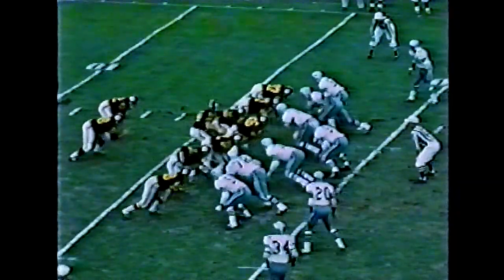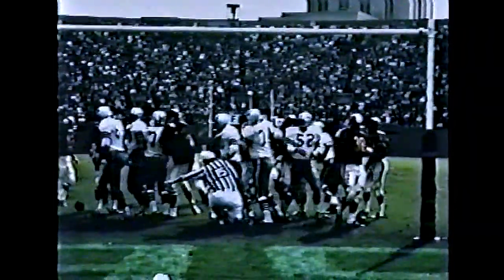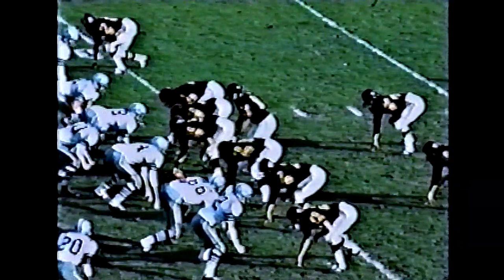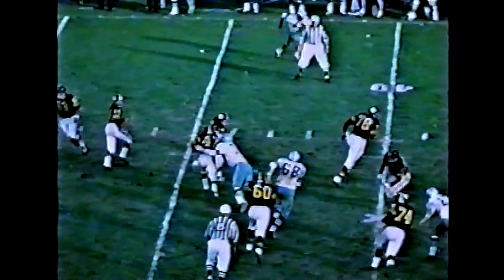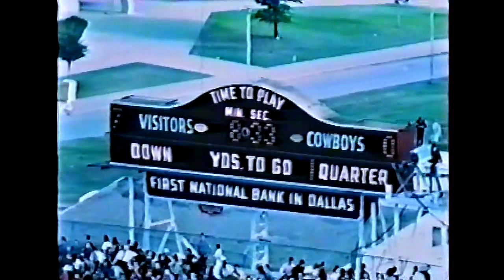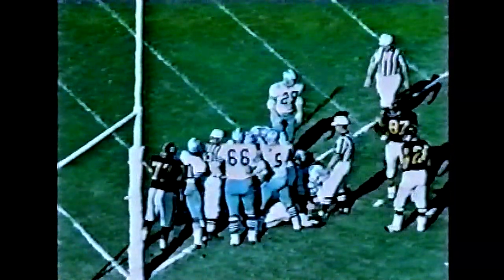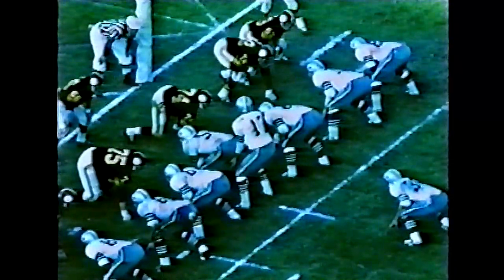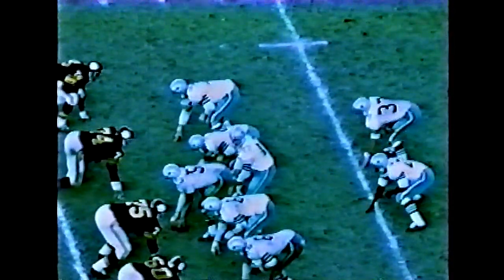1965 Cowboys vs Steelers (film highlights)